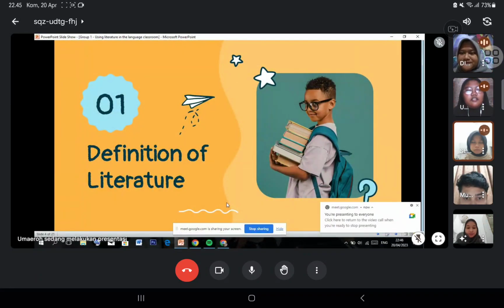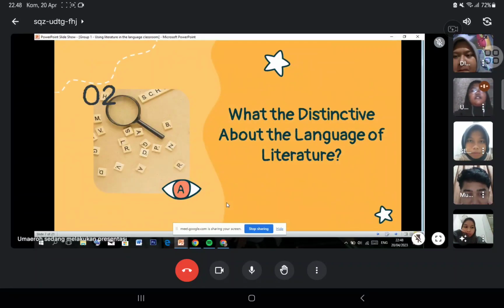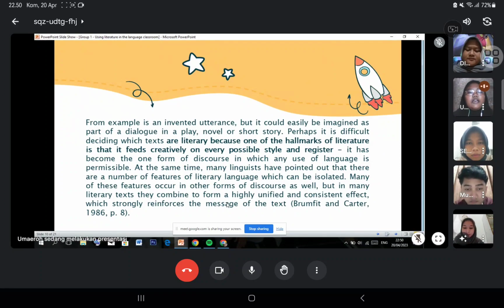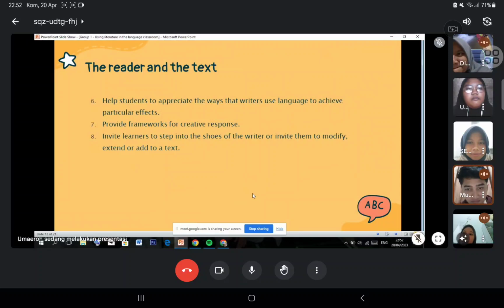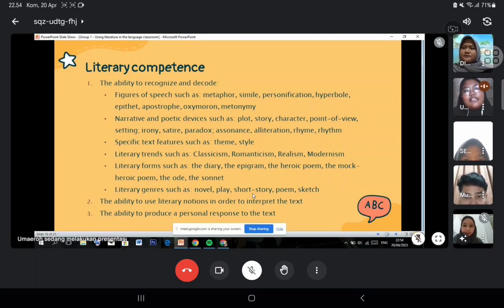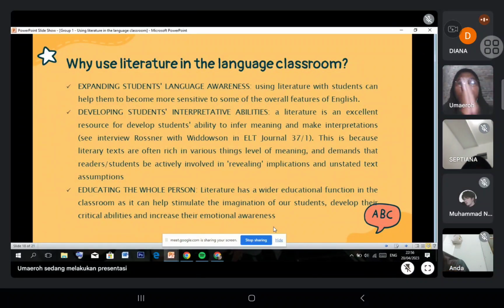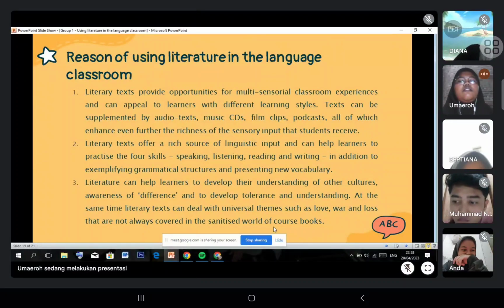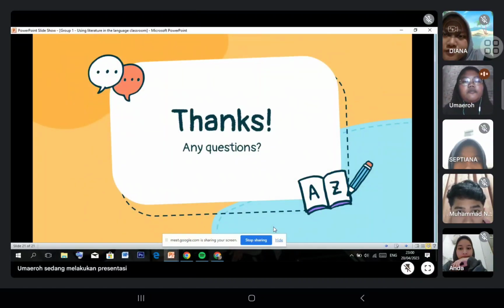Teaching practice video Instractional Skills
Instractional Skills video from group :

1. Salsabilla Kartika Sari (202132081)
2. Diana Putri Rahmandhani (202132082)
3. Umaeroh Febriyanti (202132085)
4. Septiana Adela Sari (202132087)
5. Muhammad Nur Junaidi (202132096)